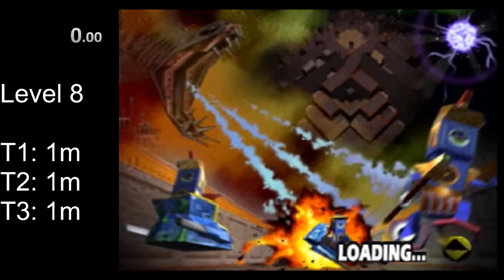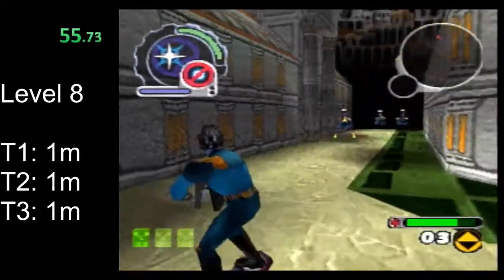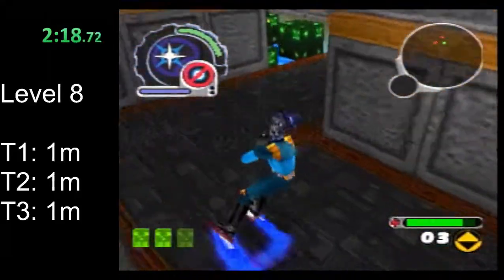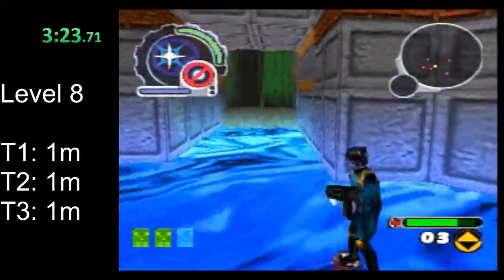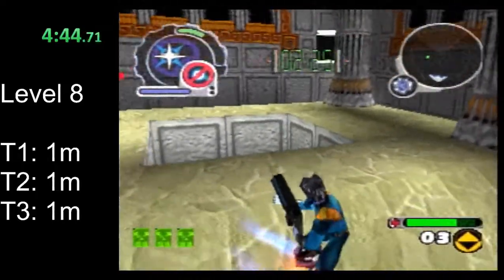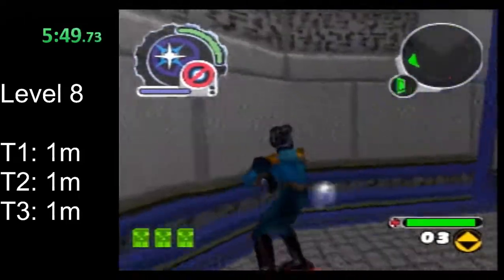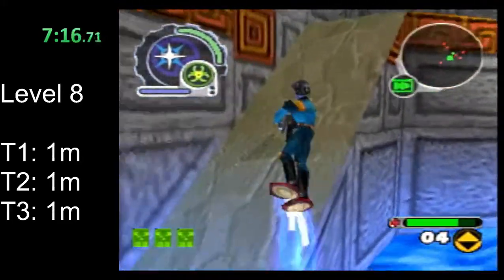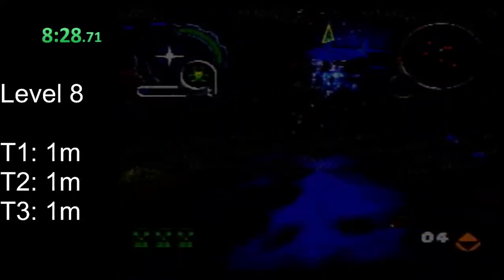ReBoot Speedrunning Tutorial - Level 8